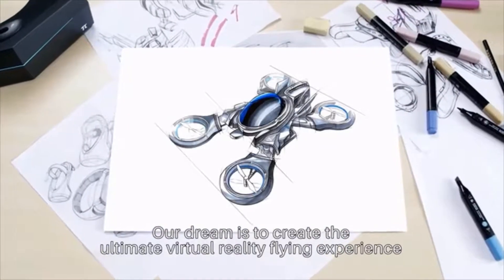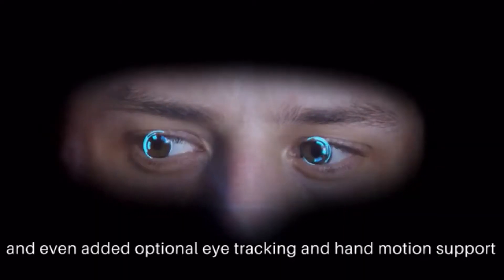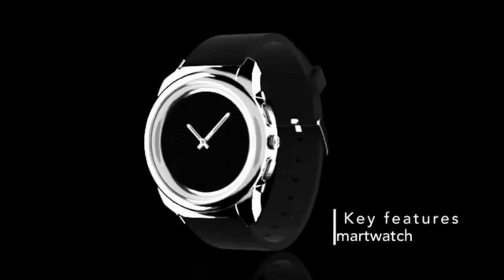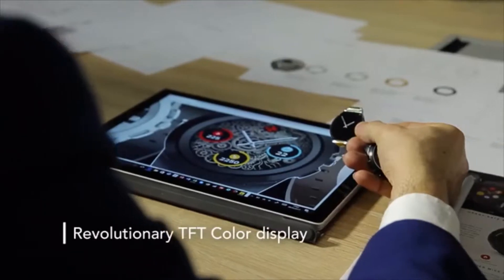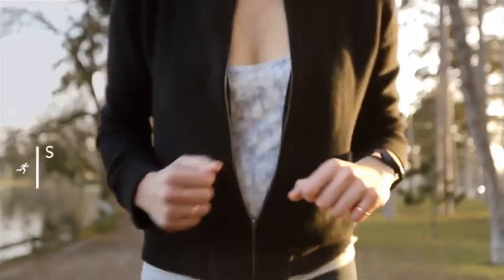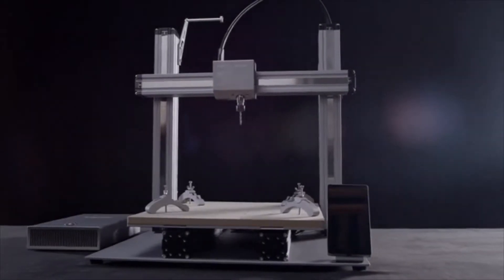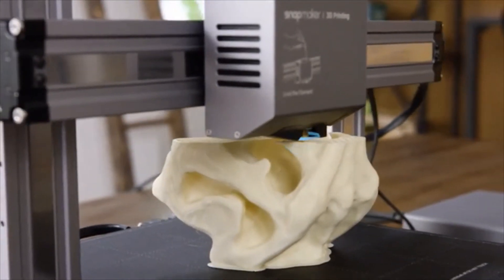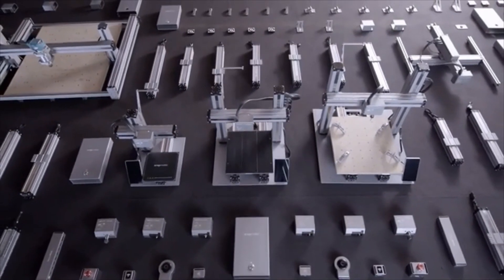The top 3 tech Kickstarter campaigns of all time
Pimax: The World's First 8K VR Headset
Pimax 8K allows users to experience VR with Peripheral vision while solving the problem of screen door effect and motion sickness

ZeTime: World's first smartwatch with hands over touchscreen
Proudly designed in Switzerland, the perfect always-on smartwatch blending classic design and smart features at an affordable price

Snapmaker 2.0: Modular 3-in-1 3D Printers
Unlock your full creative potential from 3D printing to laser engraving, cutting and CNC carving. Smarter, larger, and more powerful.